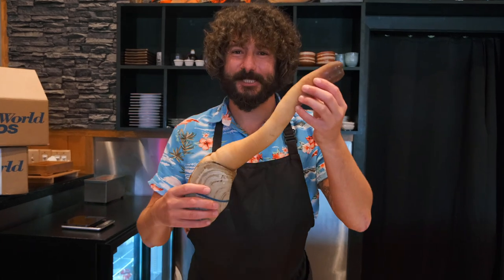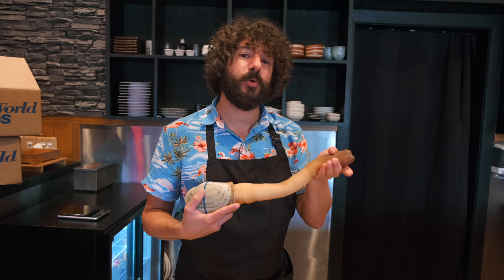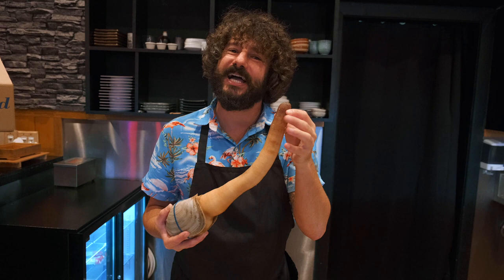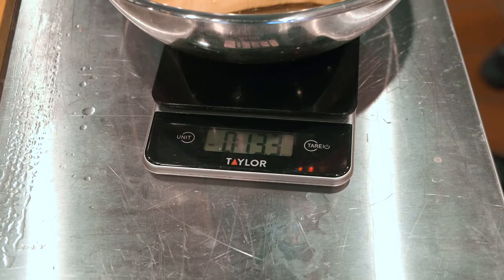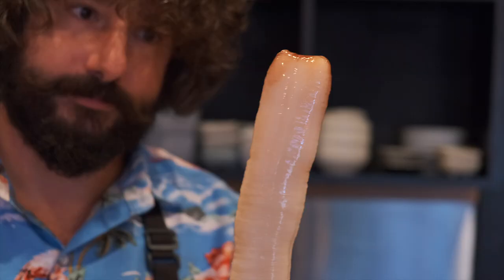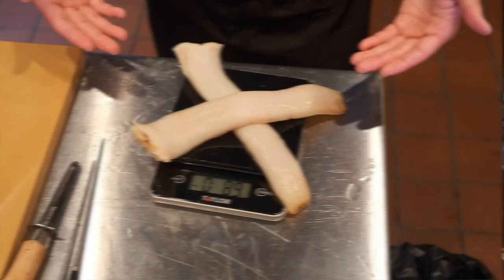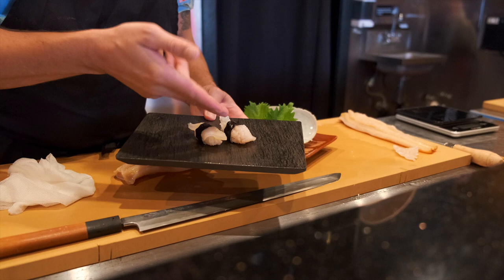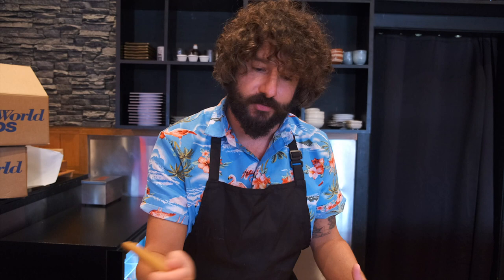How To Prepare Giant Clam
WHO'S READY FOR SOME GIANT CLAM?!

Chef David Bouhadana here to share with all of you How To Prepare a Giant Clam aka Mirugai!

In this episode, I show you where Mirugai comes from, how it is grown, harvested, and prepared live for clam lovers worldwide.

Geoduck must be prepared live to preserve its freshness and usually consumed within a day of doing so. It's more expensive per pound than Foie Gras, and also has a low yield making it a rarity in sushi bars.

In the United States, we do not get Japanese Mirugia, but we source it from the Pacific Northwest.

Preparing a giant clam like this requires a gentle hand so we treat the animal with the respect it deserves. It also preserves the flesh so that the chef can activate it when cutting it for either Sushi or Sashimi.

0:00 Start
0:44 Unboxing live Geoduck
2:30 All about Geoduck
4:23 The process of making Mirugai
7:38 Blanching the Geoduck to remove the outer skin
9:34 Polishing the Geoduck
10:18 Separating the Goeduck siphon
12:52 Sushi
14:42 Geoduck pricing and yield for a Sushi Chef
15:37 Sashimi

Follow Chef David Bouhadana here 🤳🏻